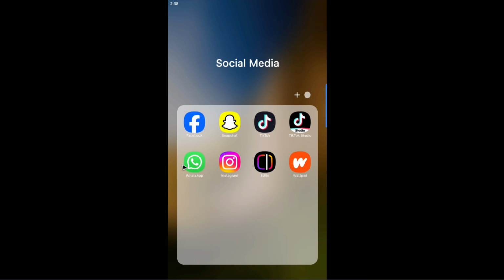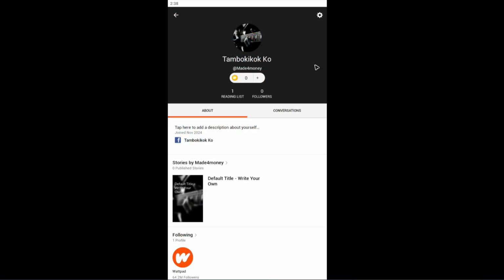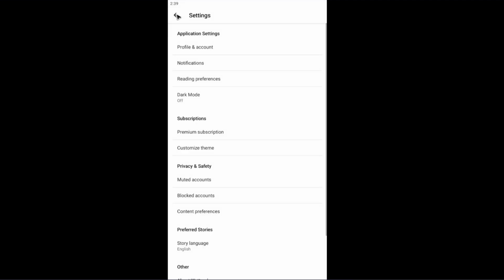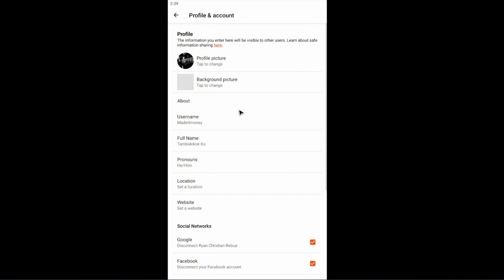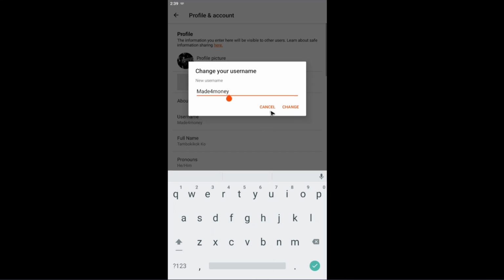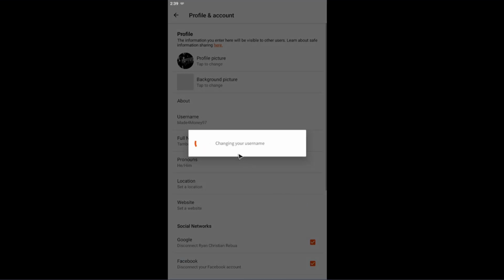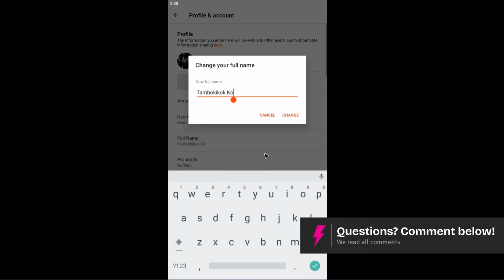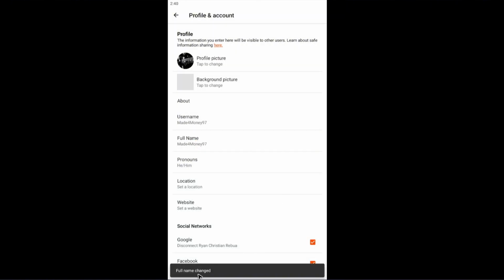How to CHANGE Your Wattpad Username (Step by Step)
Want to update your Wattpad username? This step-by-step tutorial shows you how to change your Wattpad username on both desktop and mobile devices. Learn how to navigate your profile settings, select a new username, and confirm the change to personalize your Wattpad identity.